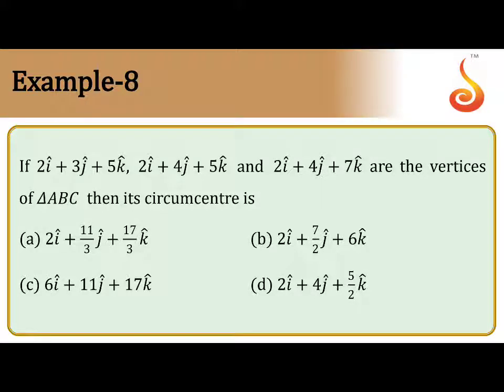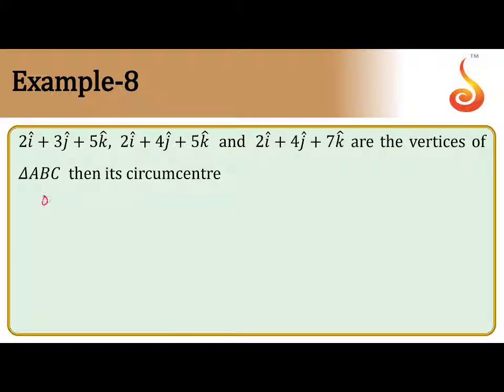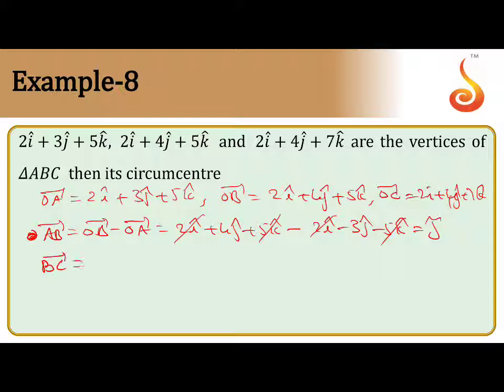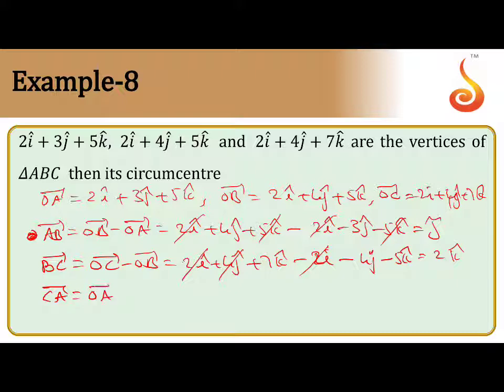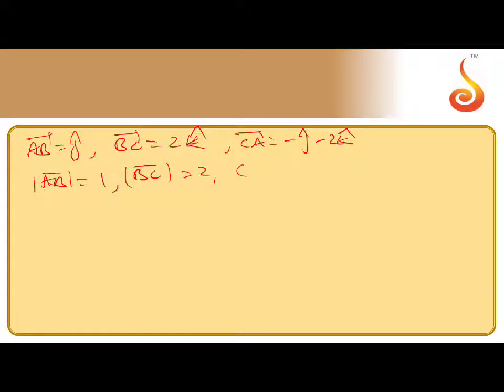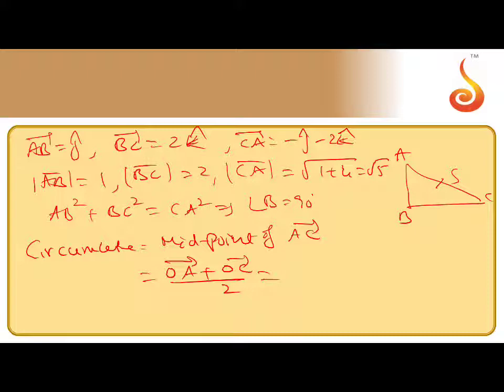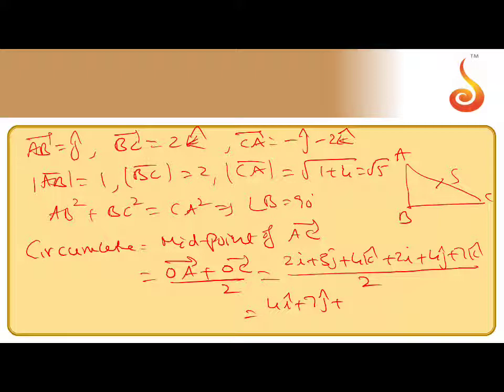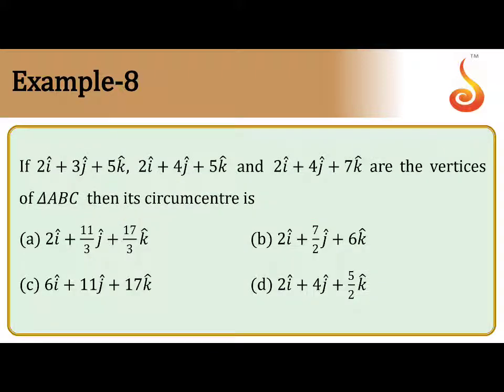PU 2 | JEE S1 | Maths | Vectors | Lecture 02 | Slide 19 | EX 8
Welcome to Concept Videos for JEE! This slide will explain Example 8 of Vectors. We are sure you will have an effective learning experience.